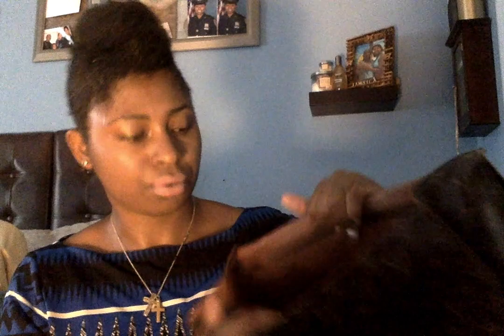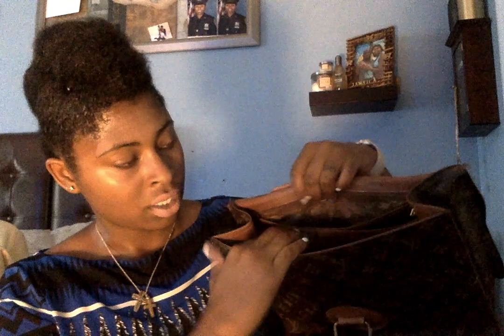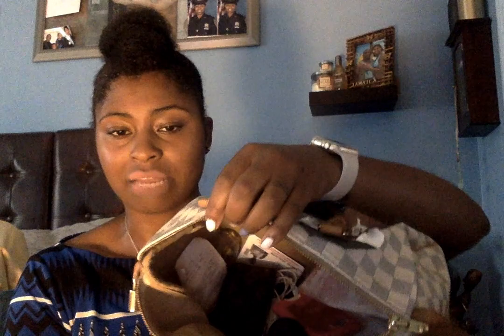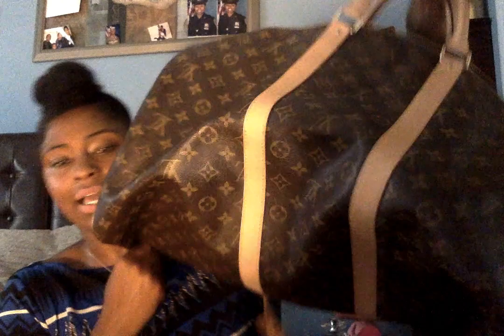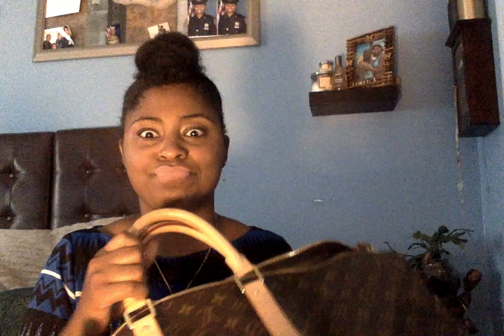My Luxury Bag Collection (Louis Vuitton) | By Sparkle Style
Hello Everyone

I am glad that you stopped by. This is a video about my Louis Vuttion Collection. I will be showing you all of my items and my views on them.

* Vintage Messanger

New Videos are Uploaded Every Monday and Wednesday by 4PM

Stay in contact with us:

Pintrest @ Sparkle Style